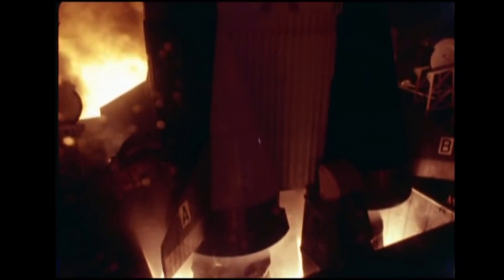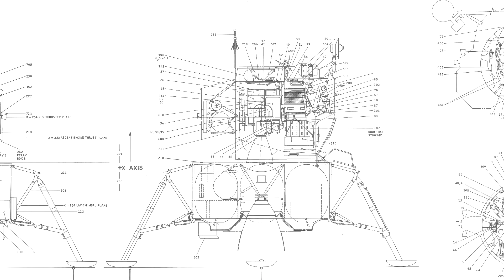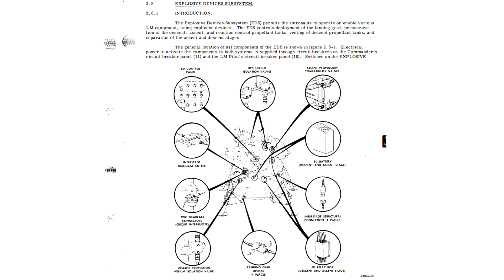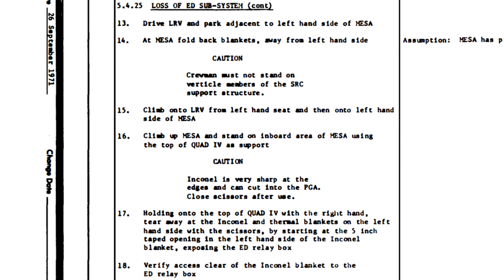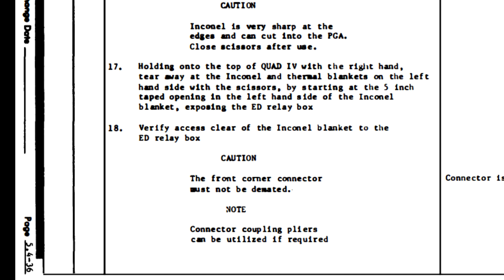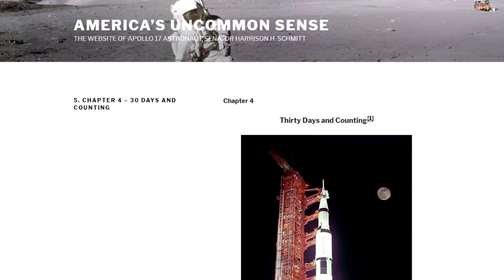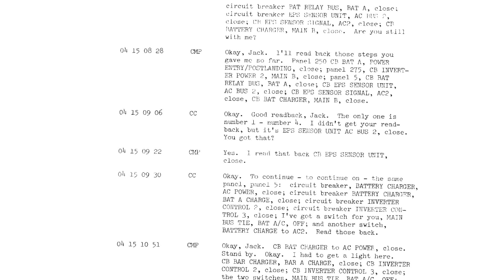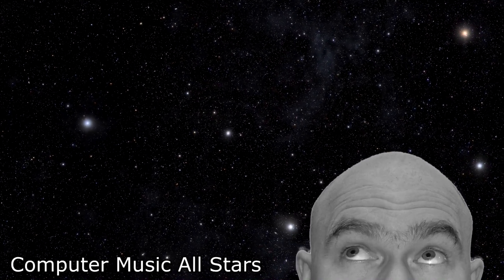Why Lunar Landers Had Jumper Cables For Emergencies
The engineers who developed the Apollo program spacecraft really liked to try and think of everything, and that included emergency procedures for almost every contingency. In one scenario an astronaut would leave the Lunar Module with a set of cables designed to transfer power to a stranded lunar module.